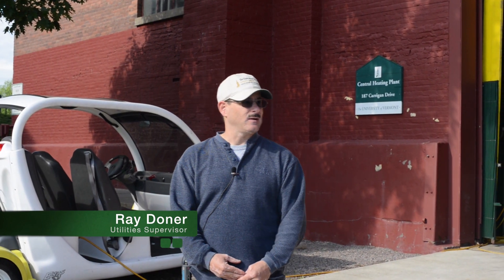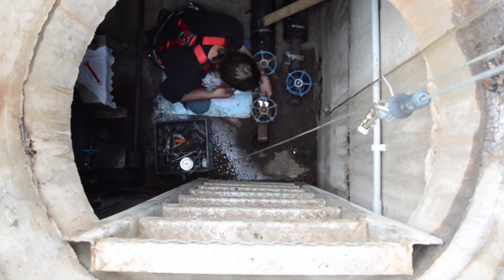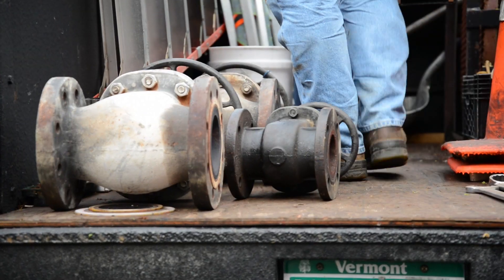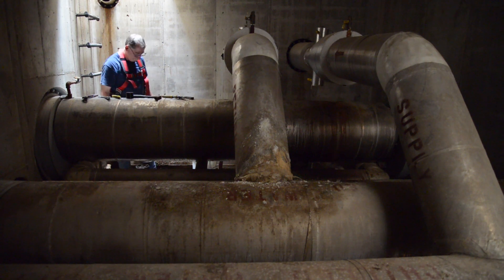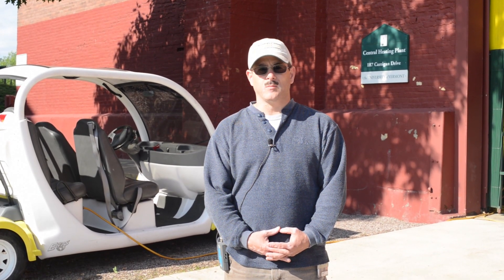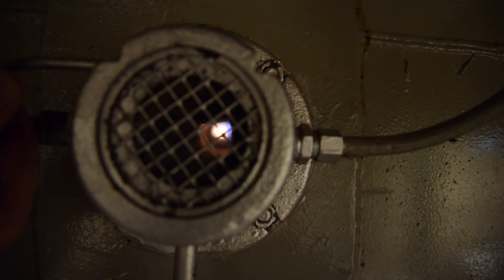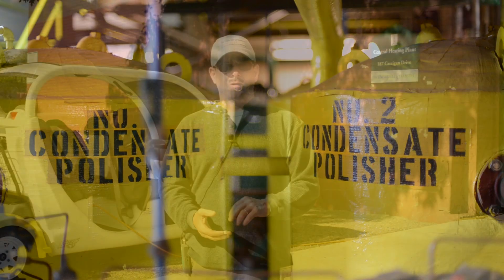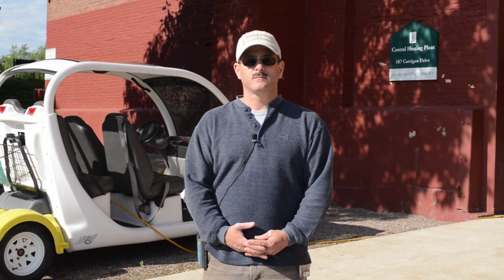Annual Central Plant Shutdown at the University of Vermont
Each spring, the University of Vermont Physical Plant undertakes a scheduled maintenance shutdown to repair, inspect and improve it's entire central steam heating plant and satellite boilers.